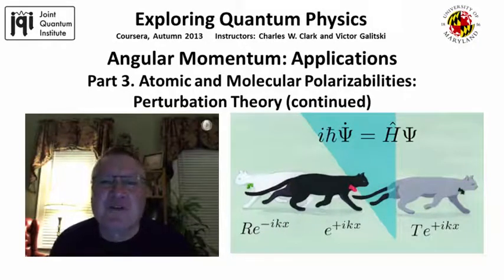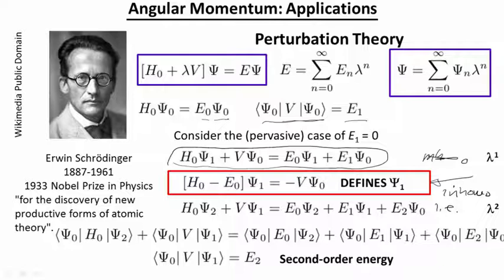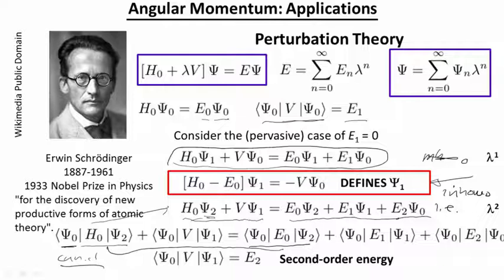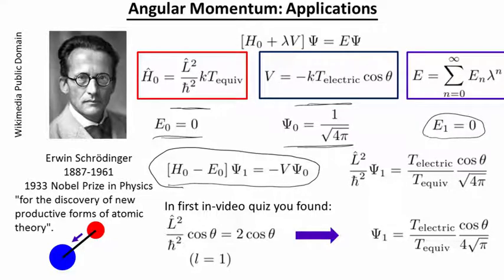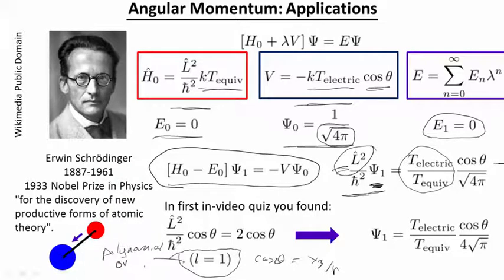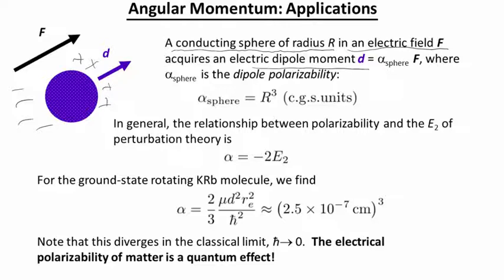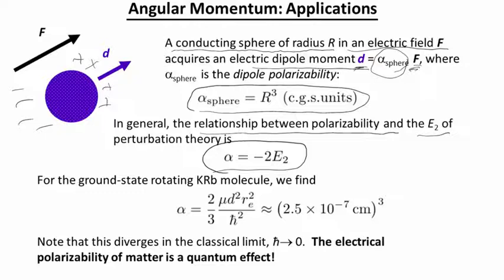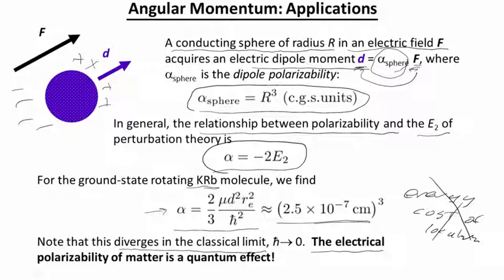03 Part III Atomic and Molecular Polarizabilities Perturbation Theory contd 11 57